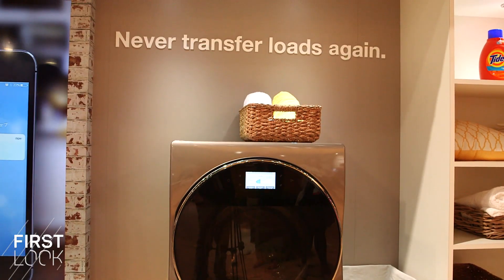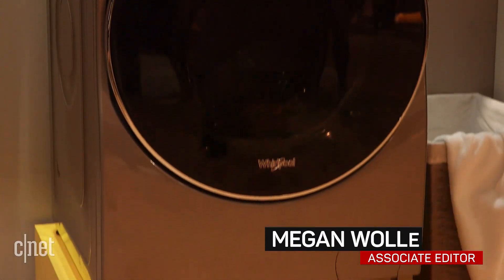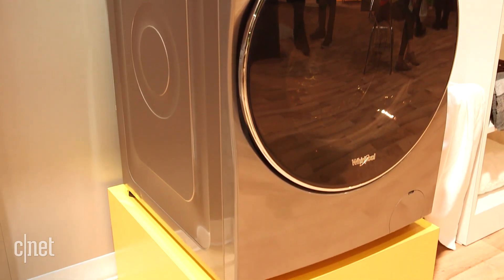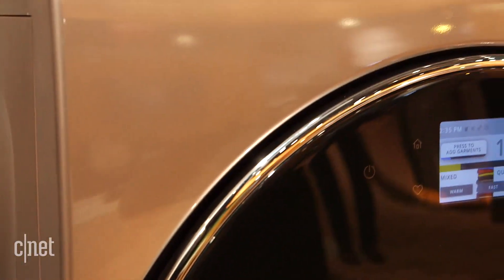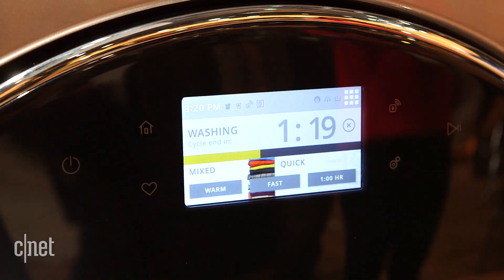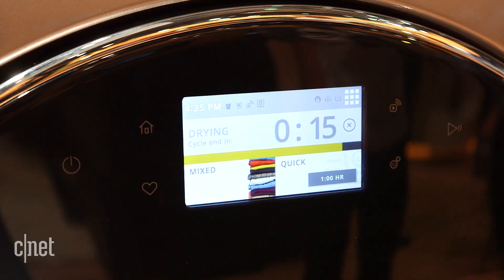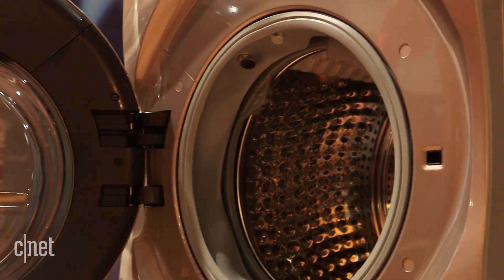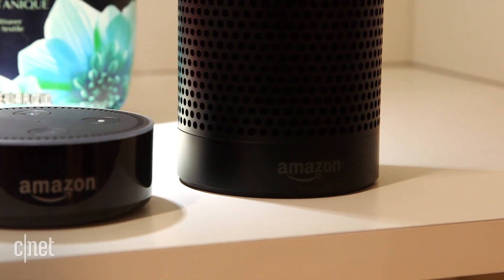Let Alexa handle your laundry for you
You'll soon be able to ask Alexa to start Whirlpool's Smart Care Washer and Dryer Combo.